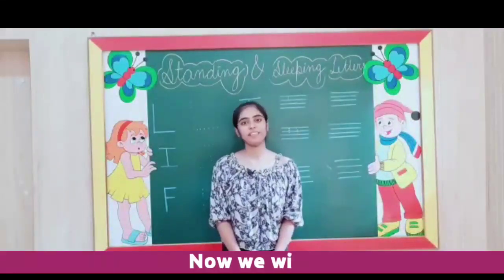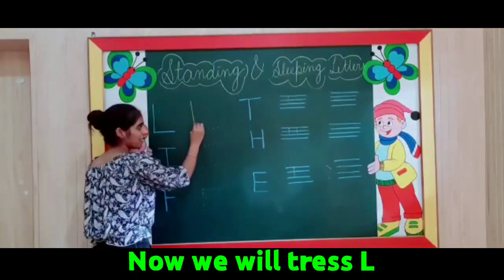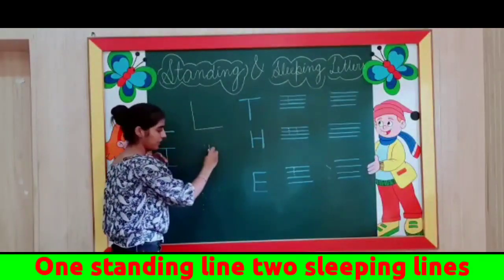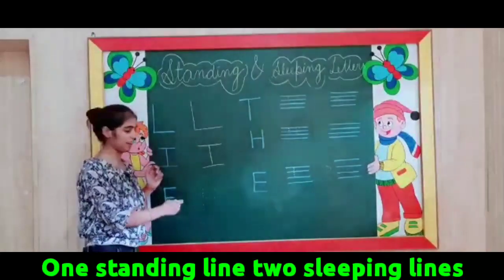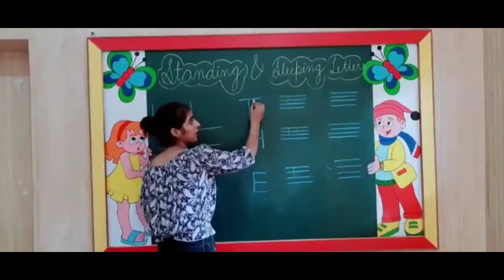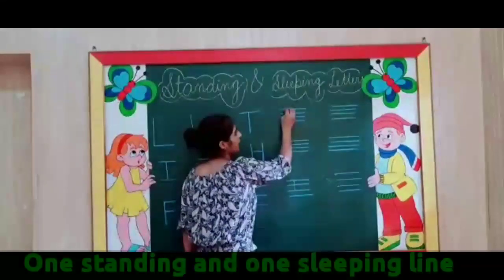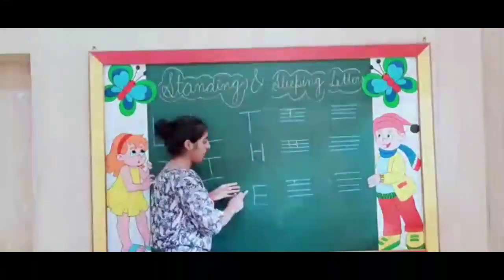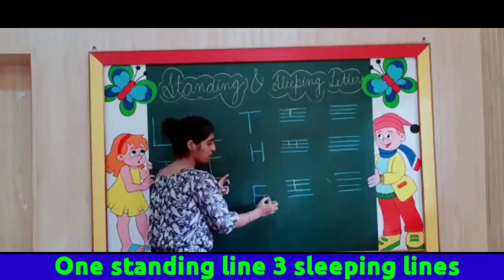How to teach Standing-Sleeping letters to kids | Learn to write Alphabet easily and quickly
TNS Preschool gives you online Education which is beneficial for kids.
Online preschool learning videos, Online kindergarten activities,  Games, logic building activities for age group 2, 3, 4, and 5-year-old kids.